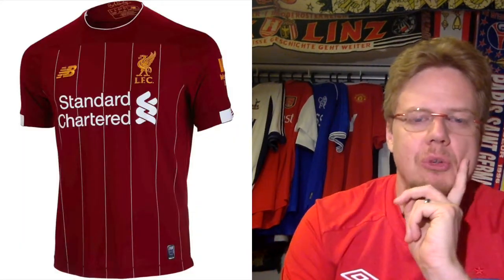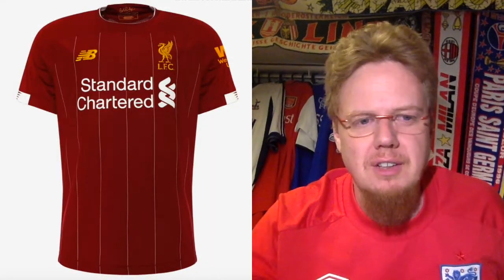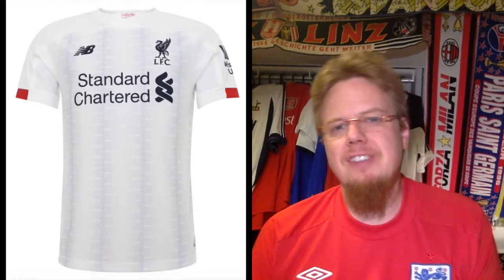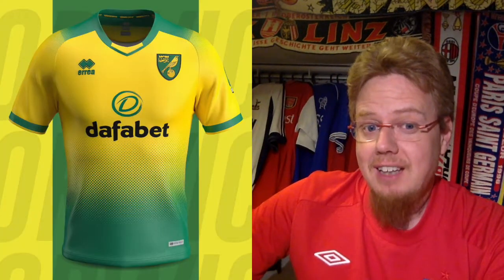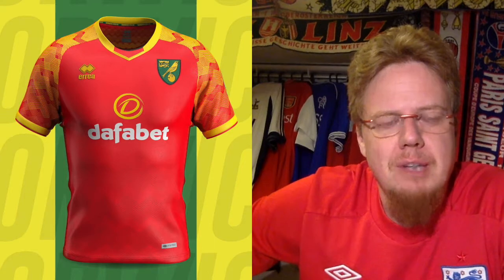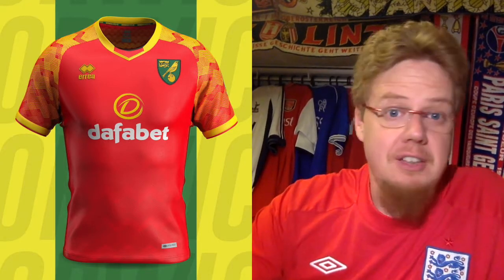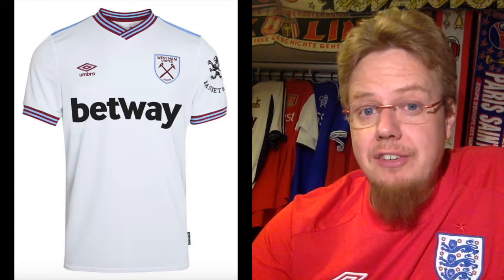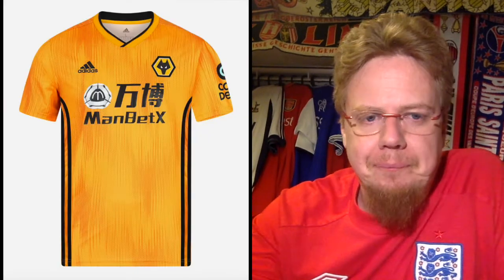2019-20 Premier League Jersey Review - Part 2: Burnley, Liverpool, Norwich, West Ham, Wolves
The jerseys here run almost the entire palette from outstanding to quite bad. Similarly, the teams are also an eclectic mix from big name to small town. So, this should be interesting.